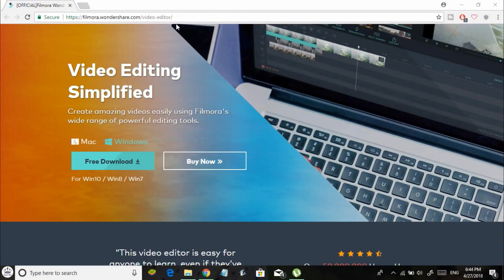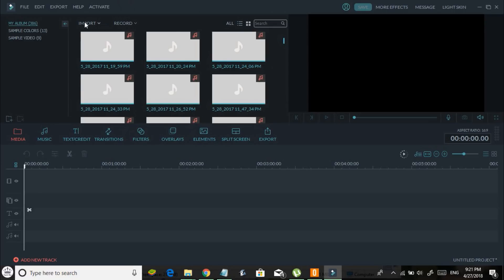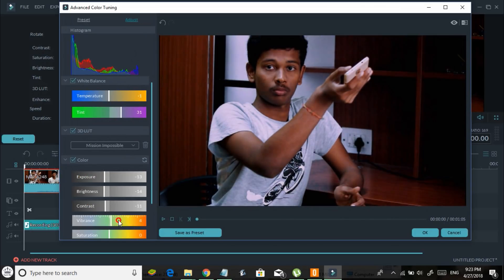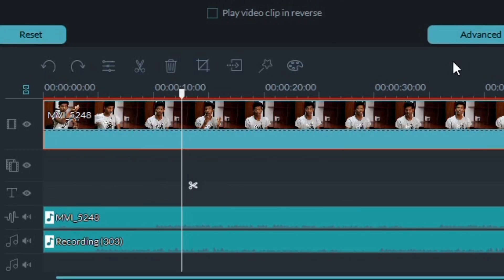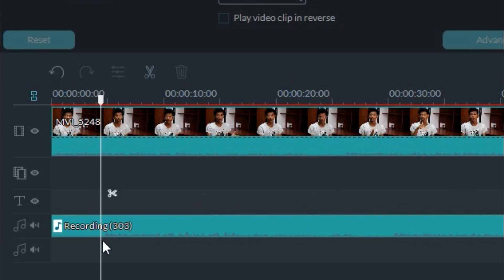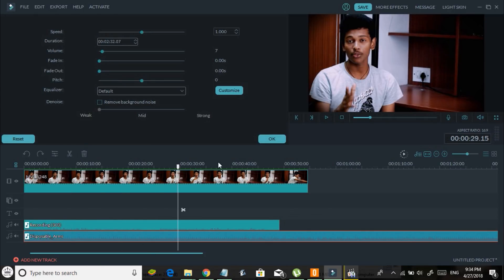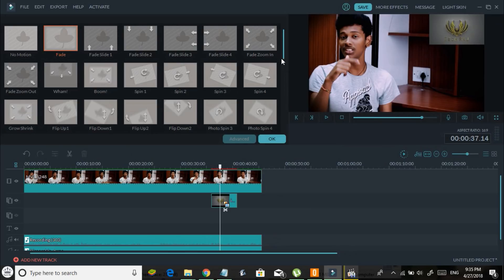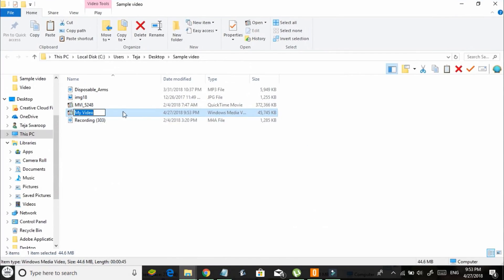This is How I Edit my Videos! | Filmora Video Editor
Today we're going to review Filmora video editing software. Filmora is a great and amazing editing software, very easy to use, 300+ Video Effects and support video recording for mac & PC. I may think about introduce another software allowing you to record screen next time if you like.

From now on, since I'm free I will be uploading videos other than wednesday as well!

Cheers!